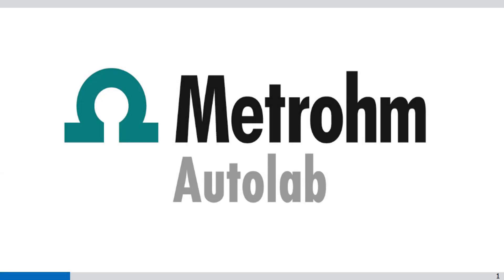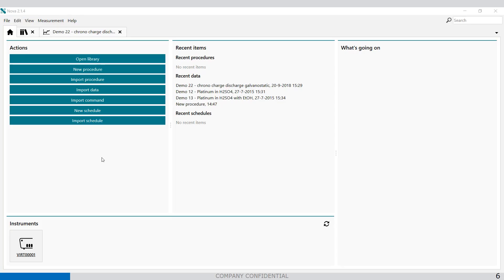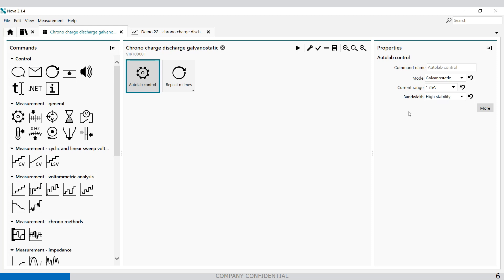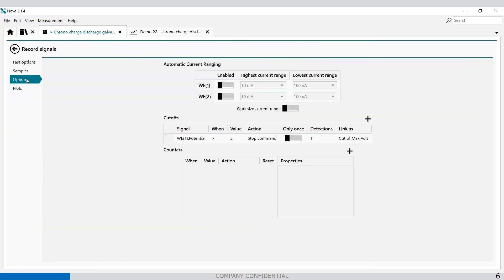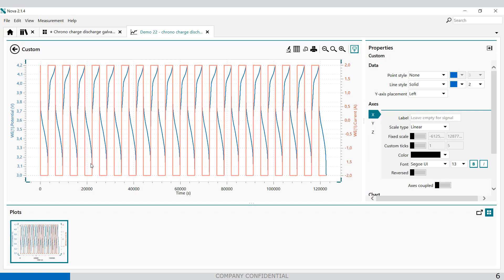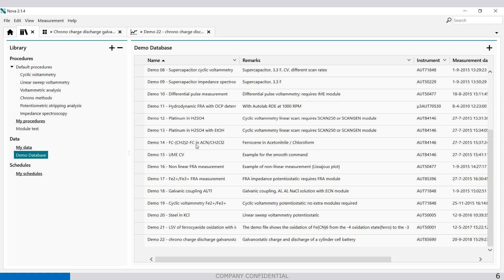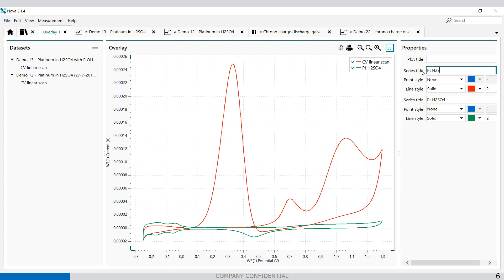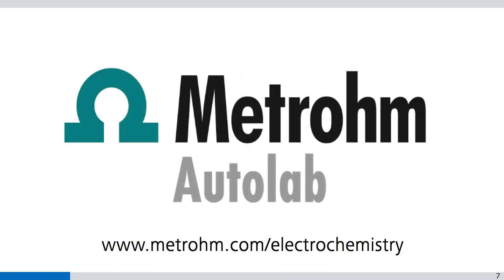Metrohm Autolab NOVA 2.1.4 Release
In December 2018 Metrohm Autolab released NOVA 2.1.4.

In this release a new default procedure Chrono charge discharge galvanostatic was added, along with a new Demo Database file that.

In addition you can compare measurements using the Overlay tab and edit plot properties within the overlay axis.

The other two new features option to disable event logging
possibility to import a table in the repeat for multiple values command while the procedure is running, are explained in detail within the release notes of NOVA 2.1.4.